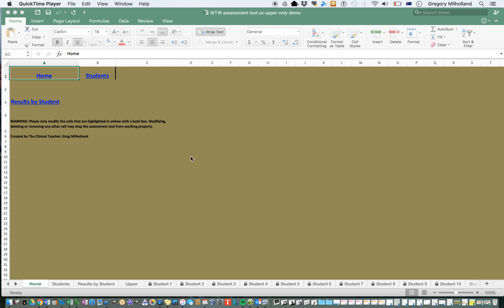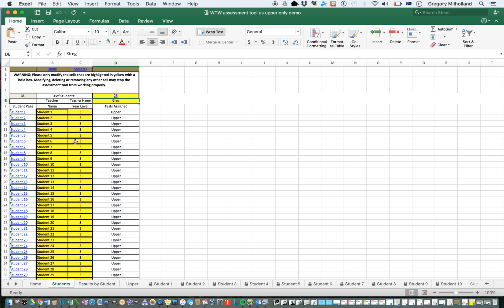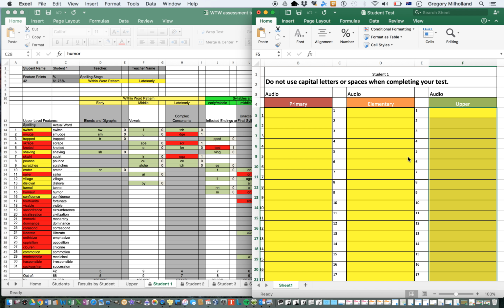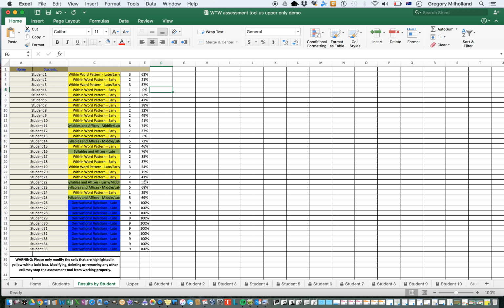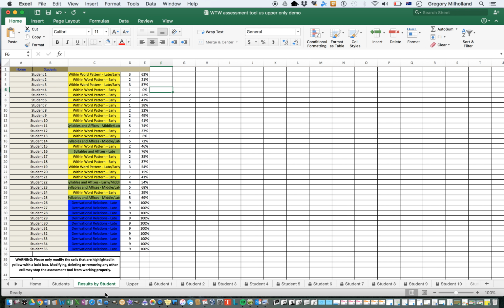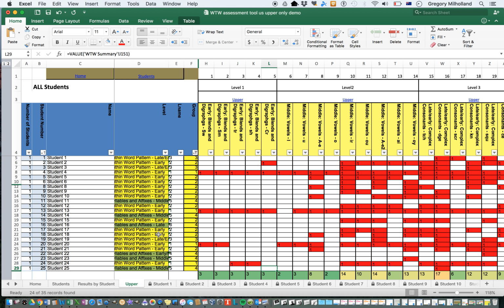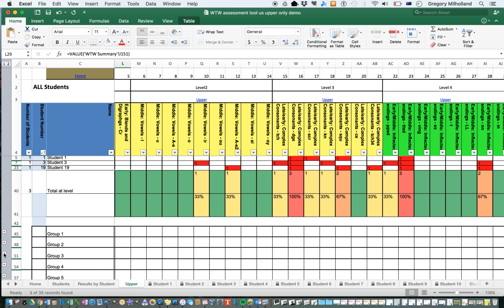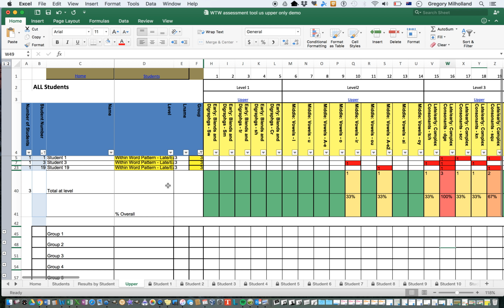Words Their Way Auto Marking - Upper only demo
This is for the Upper Only Auto Marking tool

I have created a detailed video walking you through how to use the Words their way automatic inventory marking tool. I created this because I wanted to better differentiate the teaching of my students by directing learning at their specific mistakes. To make that easier I created this tool. What this allows me to do is mark their work and store detailed data about their results, but in substantially less time them working this inventory on paper.

The Tool:
- Marks and corrects all the spelling tests, you just need to input the misspelled words (or copy and paste from the digital student test sheet)
- Scores the students based on their errors.
- Sorts student errors in order allowing you to set students into groups, and set specific goals for each group.

*Please note that I did not specify how to mark spelling if you do not use the digital sheet. All you need to do is write in the incorrectly spelled words on the student sheet. I will post an updated video if anyone feels they need it.

My Teachers pay teachers store is located here where you can find all my resources.